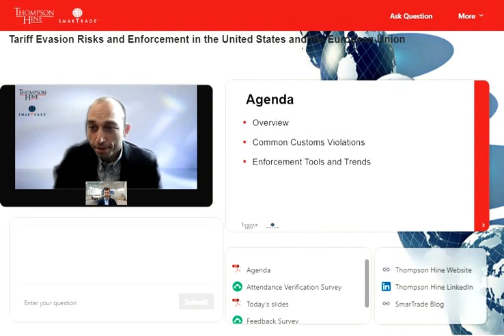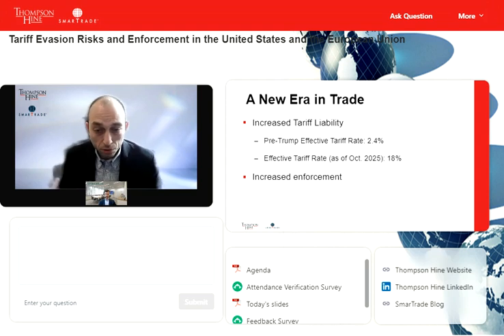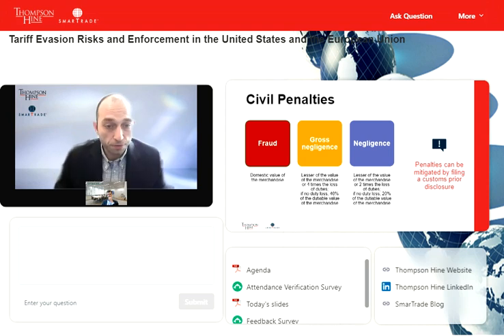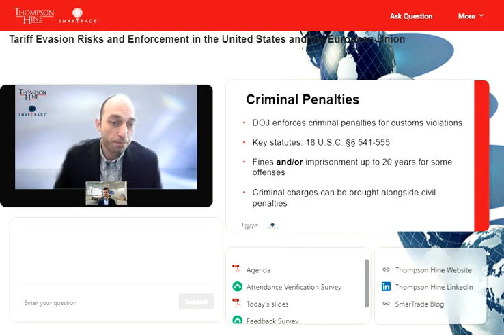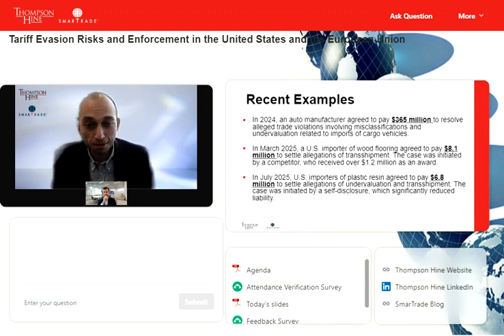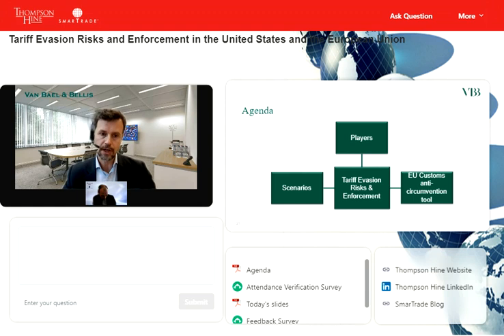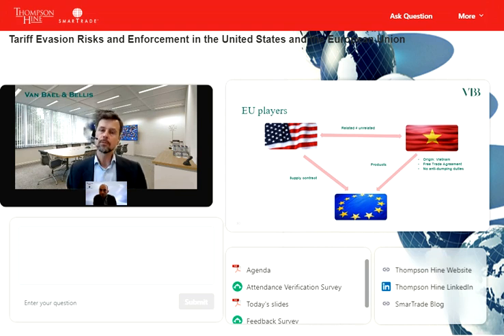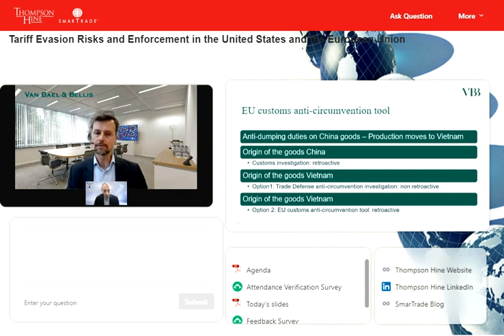10 22 2025 SmarTrade Fundamentals - Tariff Evasion Risks and Enforcement in the US and EU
Please join us for a complimentary webinar series focusing on the basics of import regulation and customs compliance. In past years, our SmarTrade Fundamentals series explored a range of international compliance areas, including import, export, and sanctions. 2025 has seen an enormous shift in the tariff landscape and a related need for companies to dive deeply into import compliance. So, this year’s SmarTrade Fundamentals 2025 focuses on tariffs, import compliance, and trade remedies.

Our sessions will lay the groundwork with overviews of the administration’s trade actions in the first 200 days and evolving tariff evasion enforcement in the U.S. and EU. Additional sessions will focus on key areas of risk and opportunity to reduce duty exposure in this shifting landscape while maintaining compliance. Through these focused sessions, participants will gain the tools to anticipate regulatory change, manage risk, and unlock value in their trade operations.

Session 2: Tariff Evasion Risks and Enforcement in the United States and the European Union
This session will provide an in-depth analysis of tariff evasion risks and the evolving enforcement landscape in both the United States and the European Union. As global trade regulations become increasingly complex, companies face heightened scrutiny from customs authorities and greater exposure to penalties for non-compliance. Our panel of international trade experts will explore the most common methods of tariff evasion, recent enforcement trends, and the legal frameworks governing customs compliance on both sides of the Atlantic.

Presenters:
Pablo Muñiz, Partner, Van Bael & Bellis
Kerem Bilge, Counsel, Thompson Hine